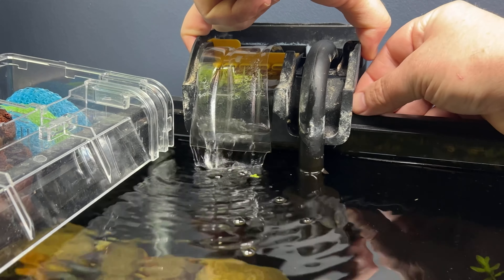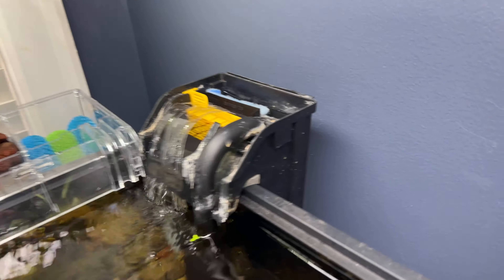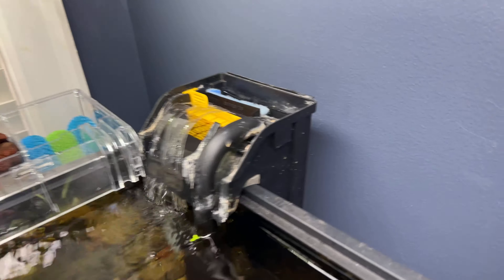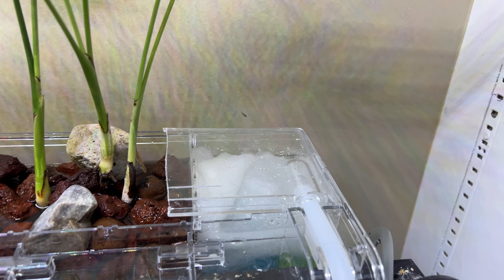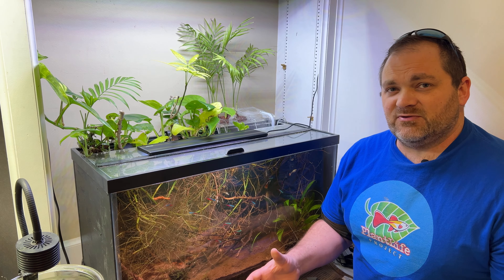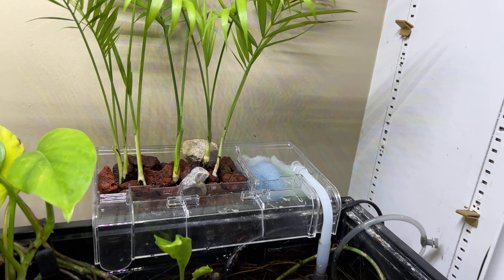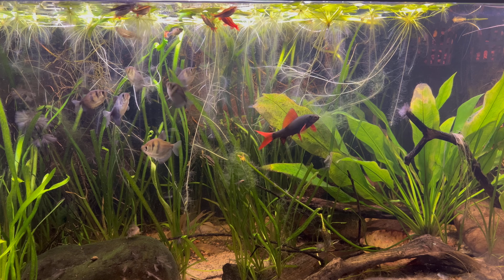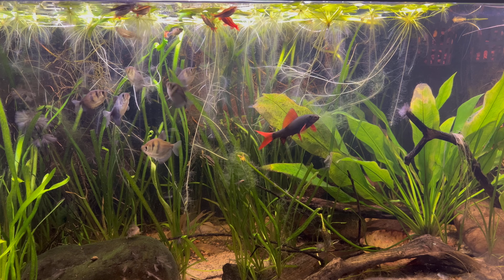DIY Aquarium HOB FILTER- made with a Breeder Box, with Houseplants- 3 WAYS TO POWER!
Let me show you how to make this VERSATILE DIY HOB Houseplant Filter. It's my spin on what's been done by many hobbyists, but there is endless room for CREATIVITY with this idea! I'll show you how to assemble the filter with houseplants and 3 WAYS TO POWER it.
Fluval Breeder Box Kit
Parlor Palm
LECA (clay pebbles)
Lava rock
plastic scrub pads
filter floss
50 gph Water Pump
1/2 inch vinyl tube
Under Gravel Filter Kit-
15-20 g
Air Pump (this pump is sufficient for small and large tanks)
zip ties (cable ties)

🌿MY PLANTS FOR SALE🌿